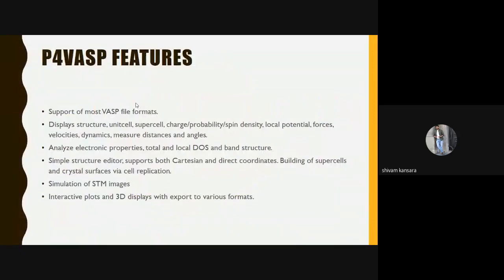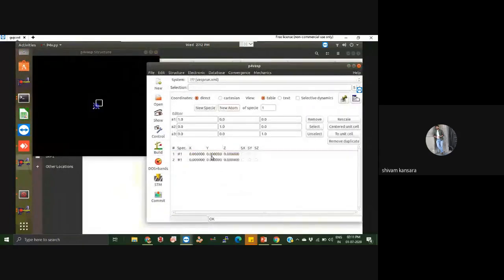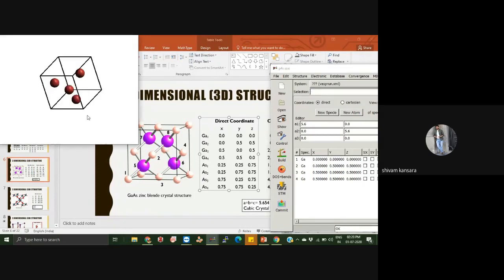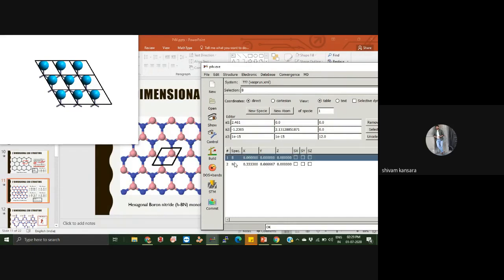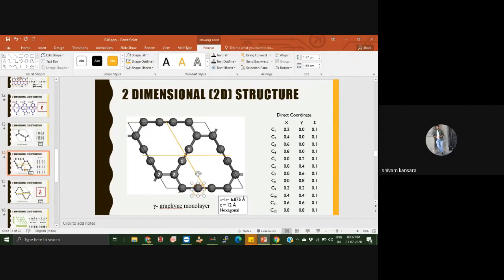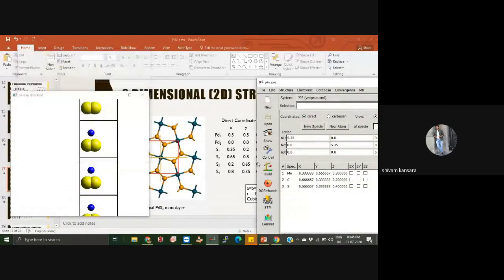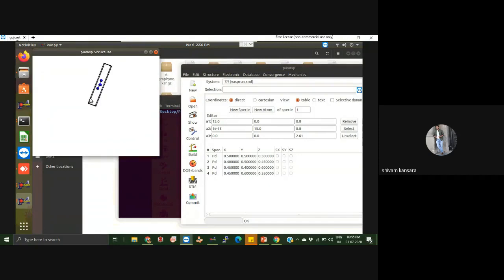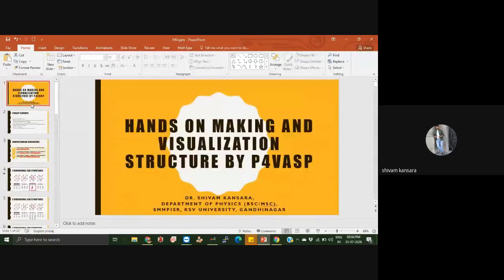How to Make Crystal Structure Using P4VASP Software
To Download and Install